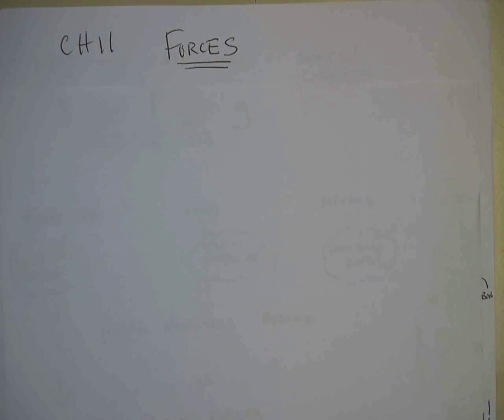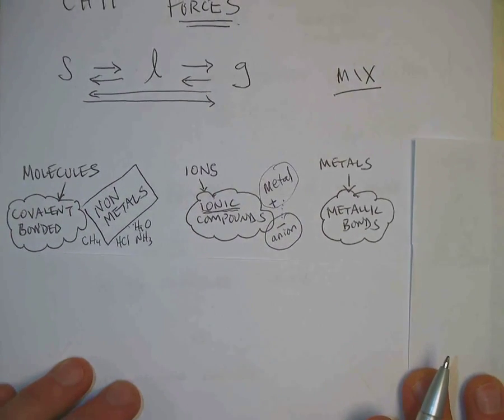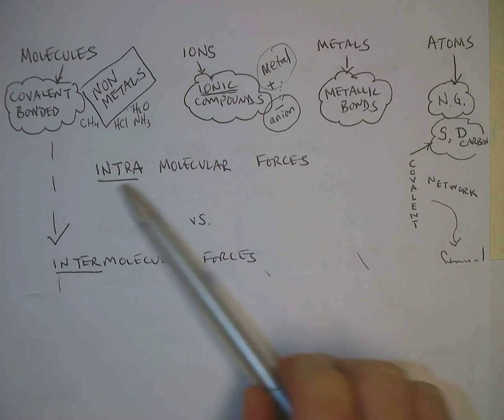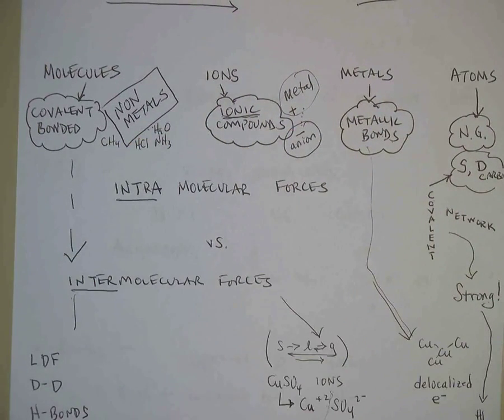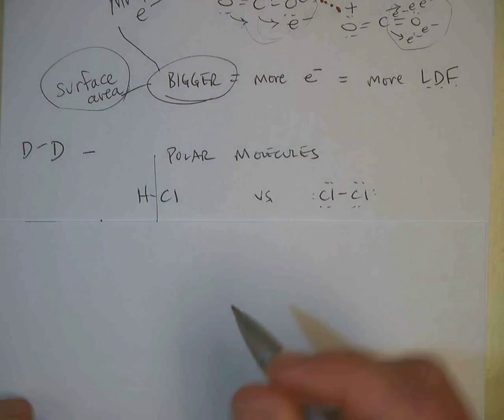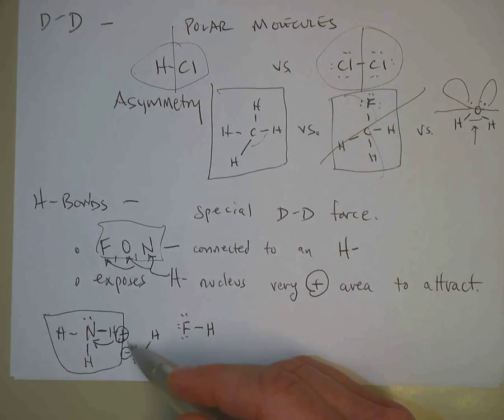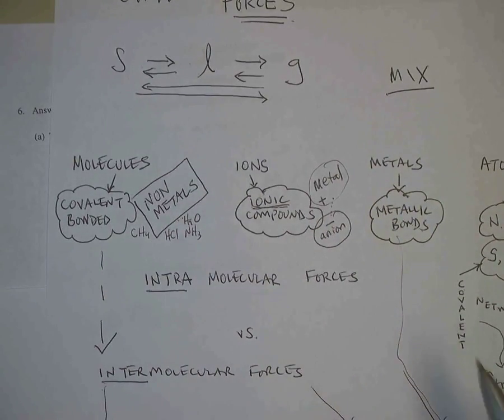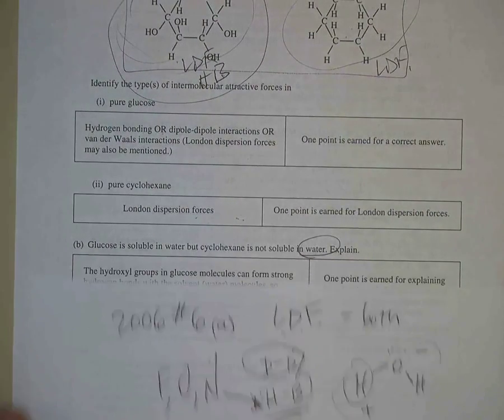Chapter 11 Review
Chemistry LSHS